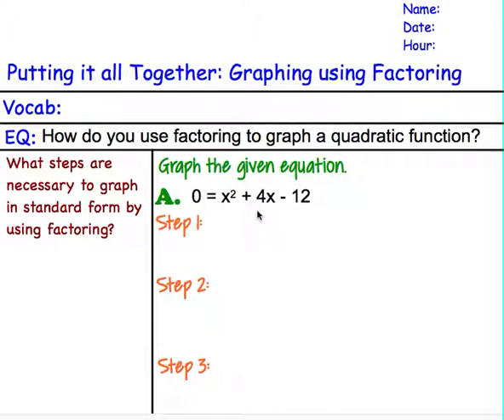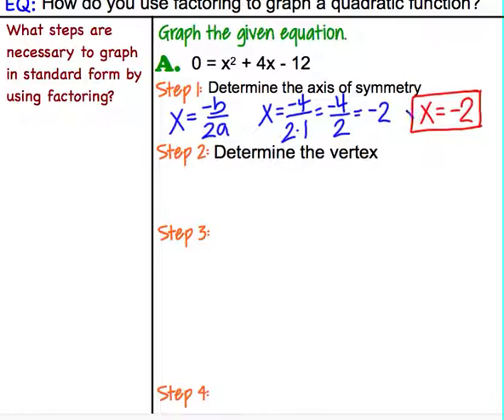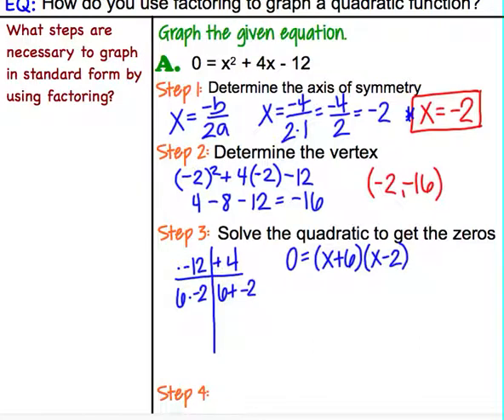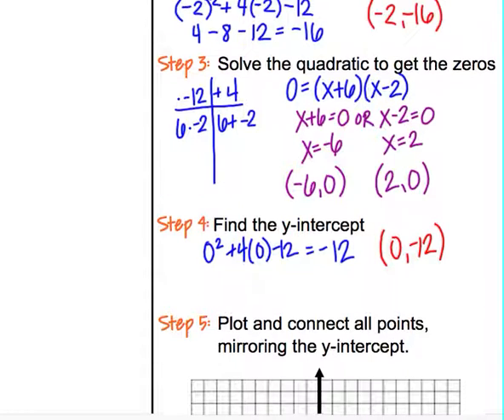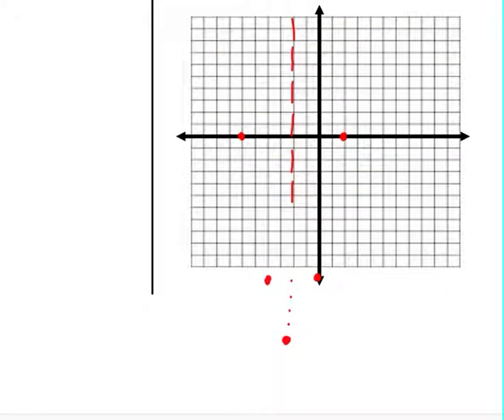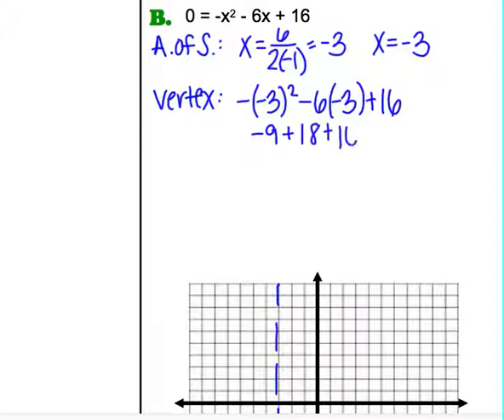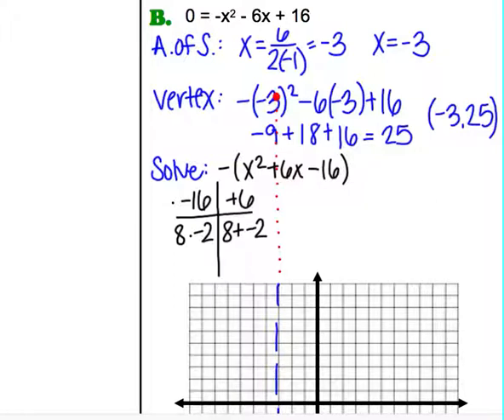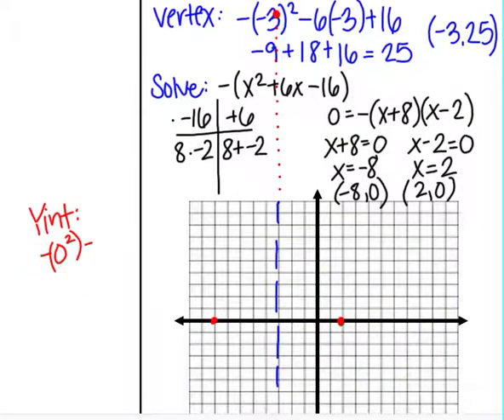LT29D6 More Graphing Quadratics Practice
More practice with graphing using solving of quadratics